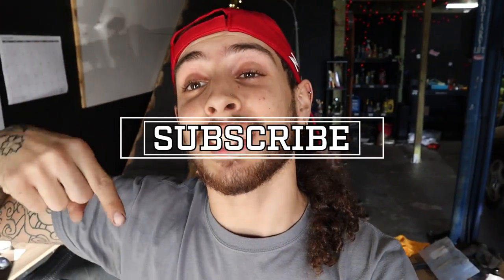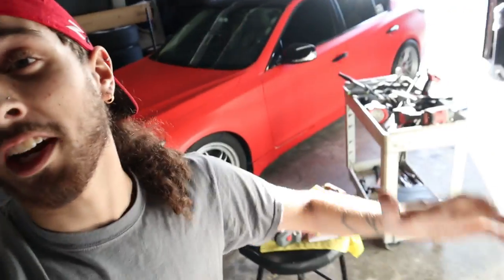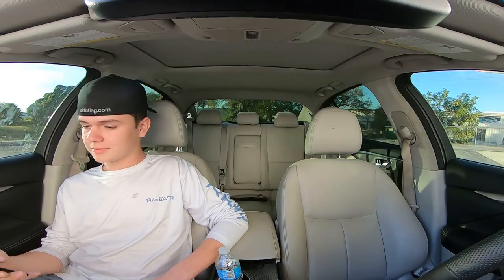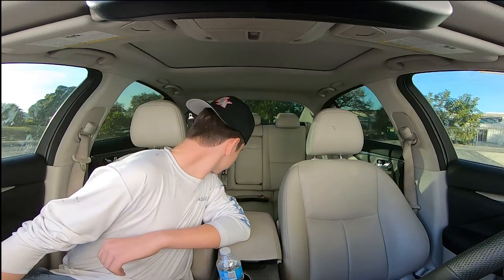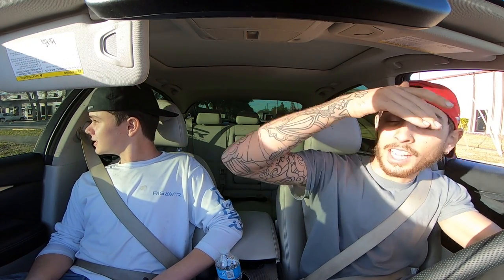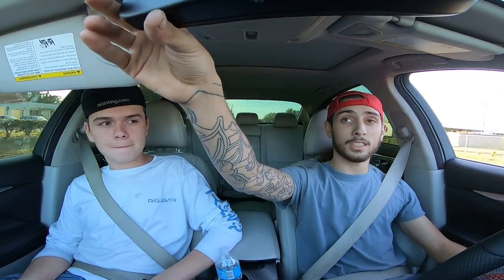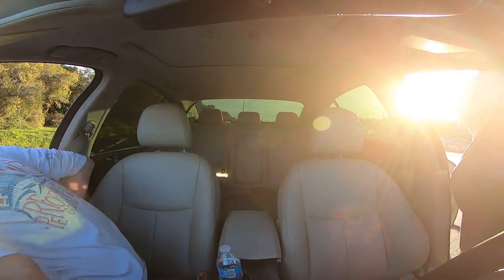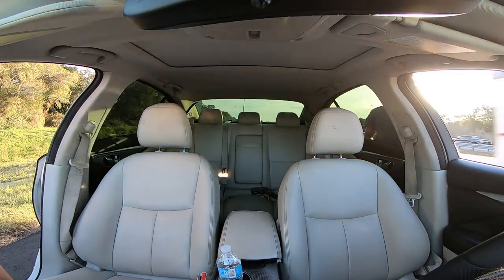Kid FREAKS OUT From Supercharged Q50 | 600HP!!!!!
RR
- Today was a chill day, so I decided to take my friends son out for a Q50 RUN! Reacted SOO much better than I expected!!! Q still broke though.

- This is the start of my automotive "lifestyle" on YouTube. Literally giving it everything I got. I will be documenting my experience almost daily with Fast Cars, Engine Builds, Hard Times, & Loved ones. You will see it all. Please, Enjoy The Experience.